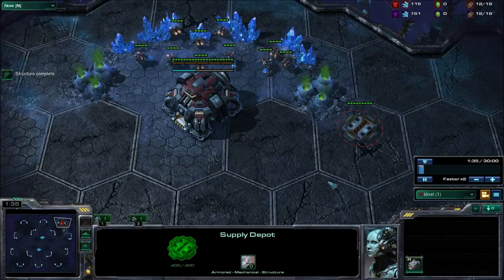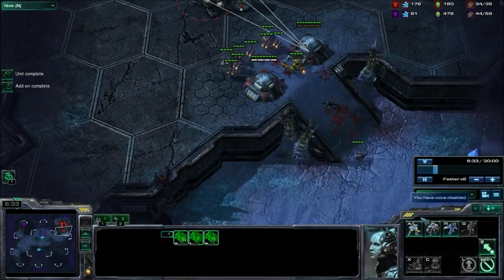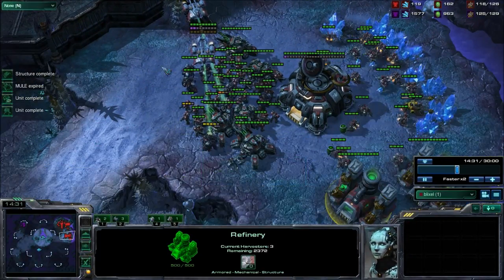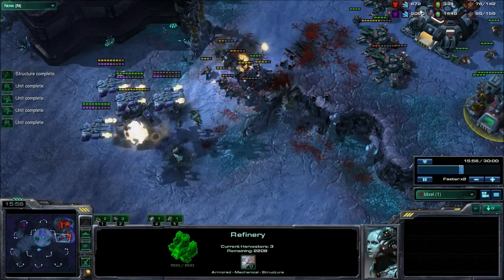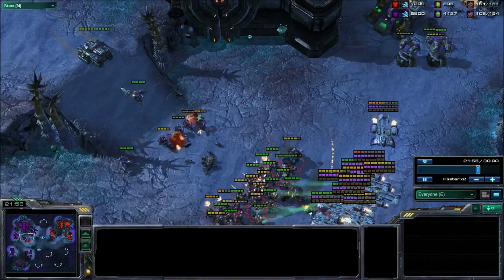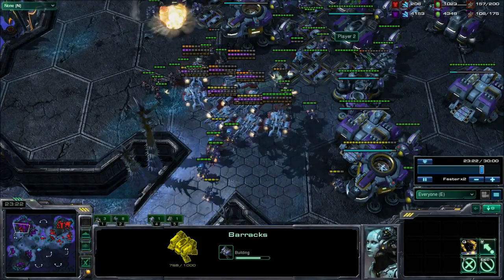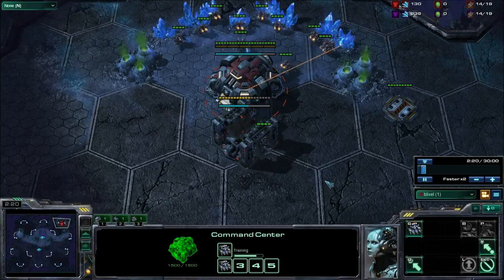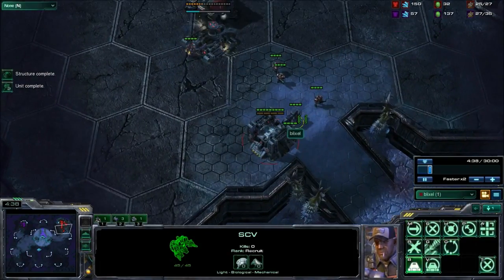StarCraft II Insane AI w/ audio commentary [Shakuras Plateau]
I can beat the Very Hard AI (all 3 races) with relative ease, but Ive never been able to beat the Insane AI up to this point. (I dont do bunker rushes or other cheeses, so I dont know.

Hai everyone! SO SORRY for the audio problems from last video hopefully wont happen again, no promises though. hope you enjoy and if you like it and want me to take on the other two races.

Just me trying to beat all races straight up on Insane AI difficulty. Enjoy and I welcome any advice.

Just me trying to beat all races straight up on Insane AI difficulty. Enjoy and I welcome any advice. Oh, and this is my first attempt at commentary so be nice ;)